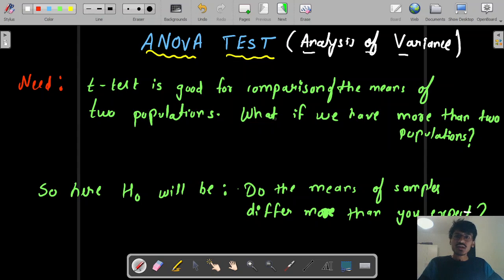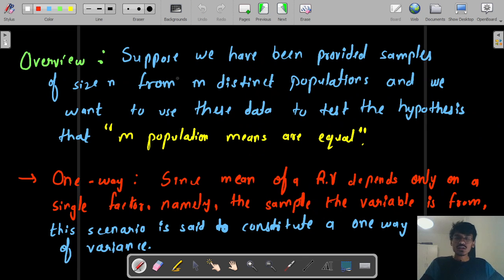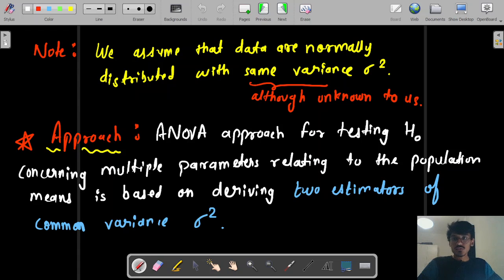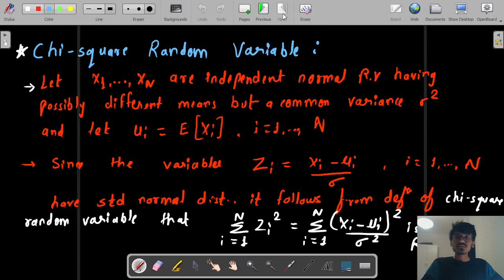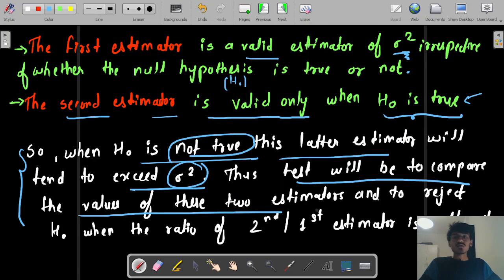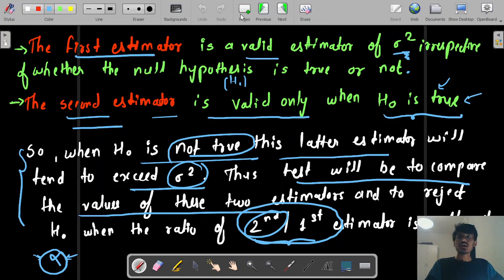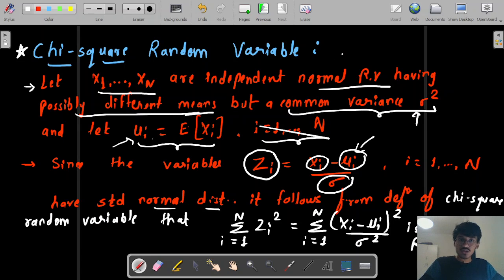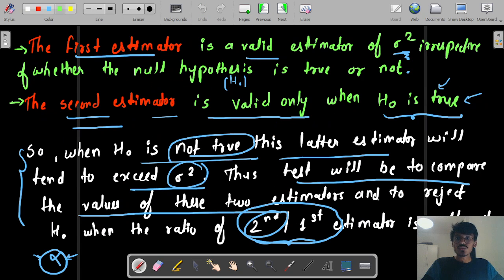ANOVA test | Chi - Square Random variable | Introduction to Analysis of Variance